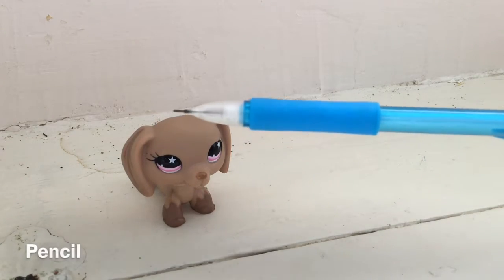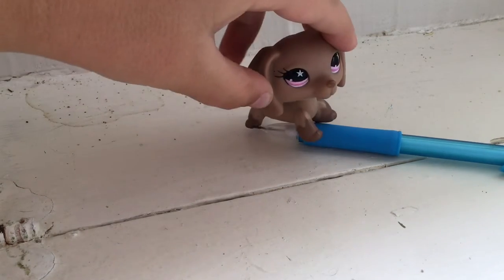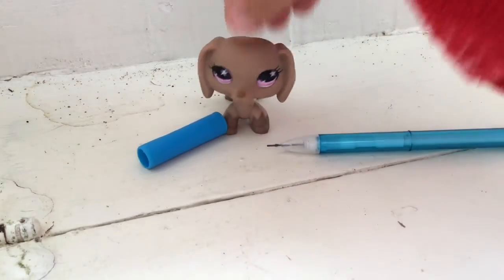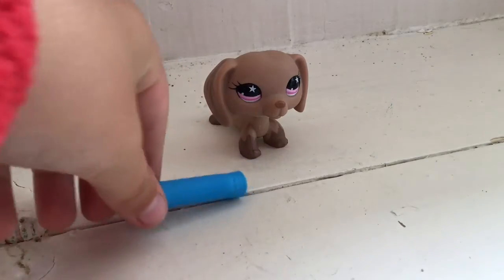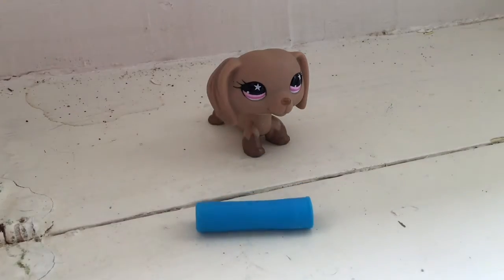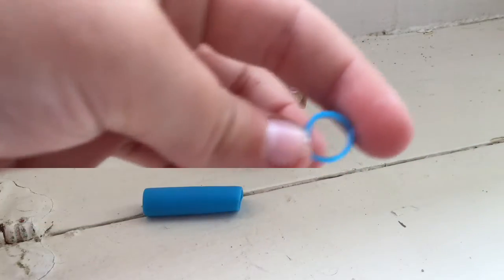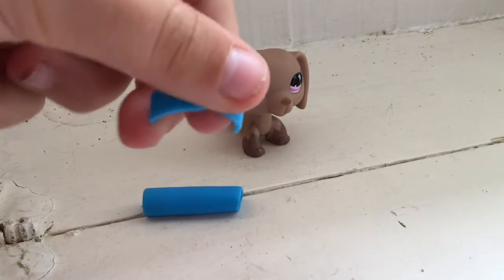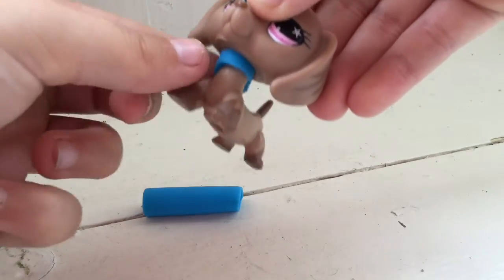Lps DIY collars (no glue or sew)